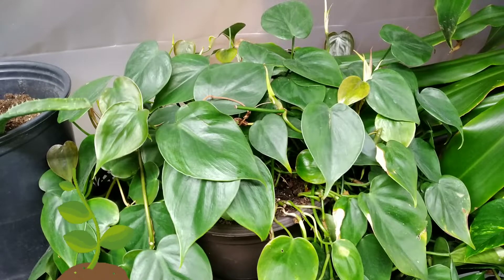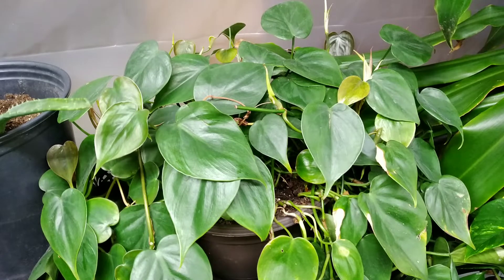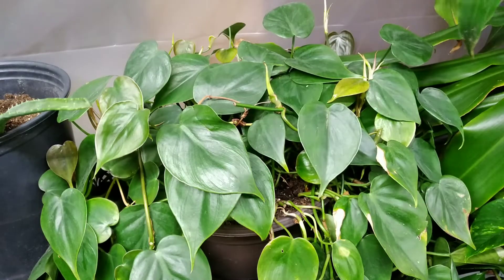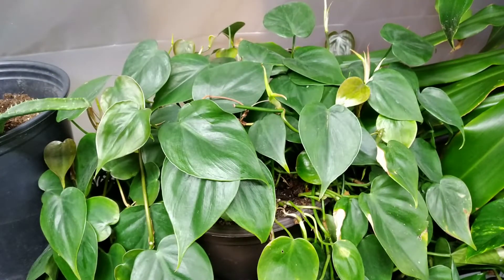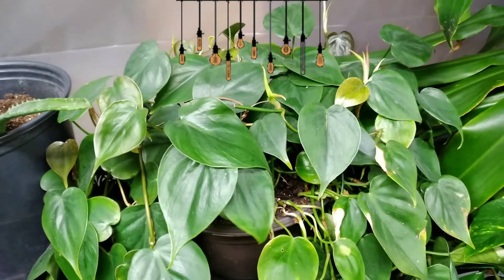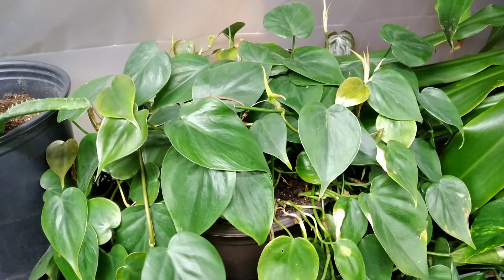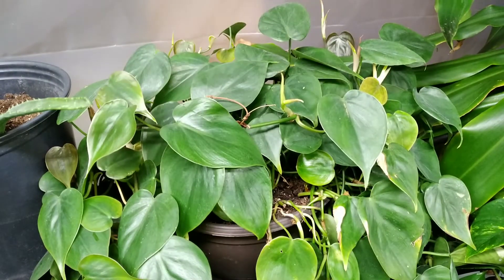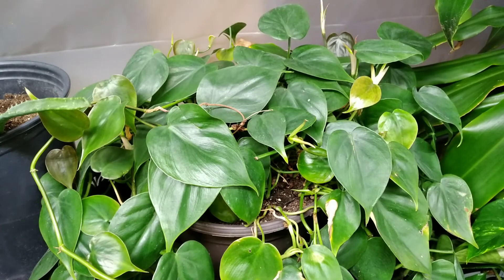Heartleaf Philodendron Information Situation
This video is on the Heartleaf Philodendron and shows a lovely specimen from my plant collection. I hope you find this video informative and useful.